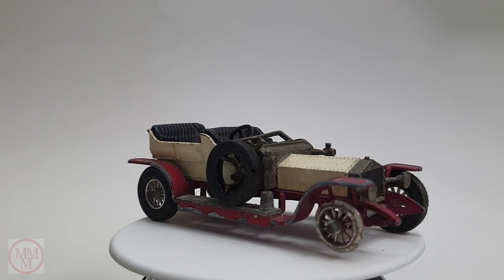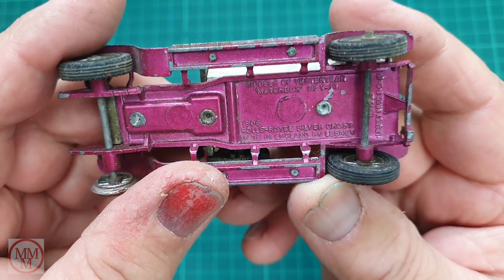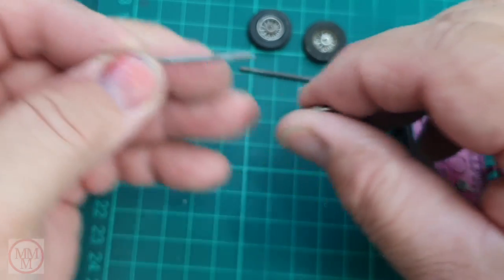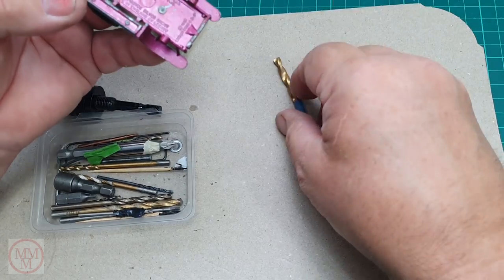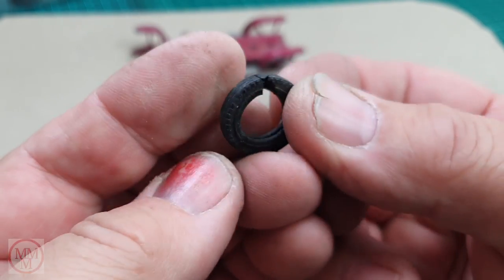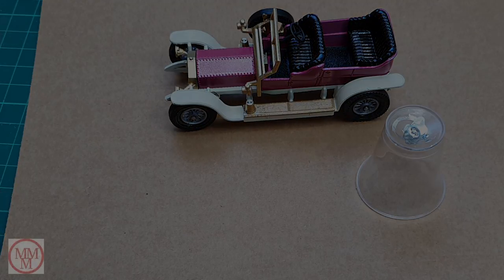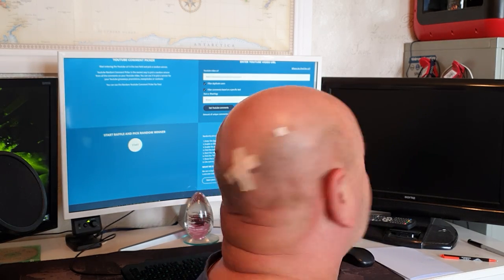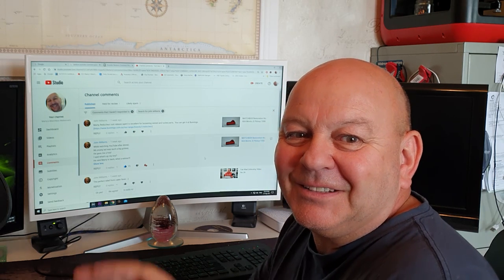MATCHBOX Restoration Y10 1906 Rolls Royce Silver Ghost 1969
This is the first Rolls Royce that I have ever owned. It was a tricky rebuild which took much longer than I thought. The end result looks stunning, however, I made a big mistake by painting the body and chassis in the wrong colours! - Never mind, it will still look good in my display cabinet and is probably 'One of a Kind'.

Misael Gauna

skeeze

Category
Music
Source videos
View attributions